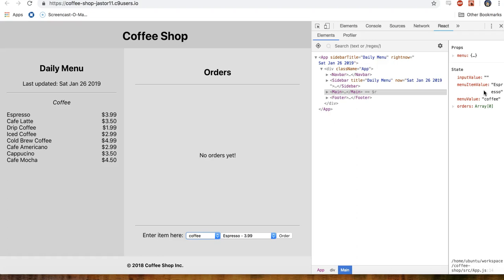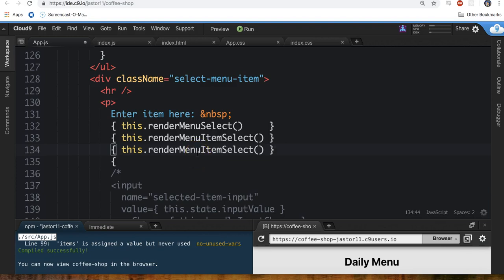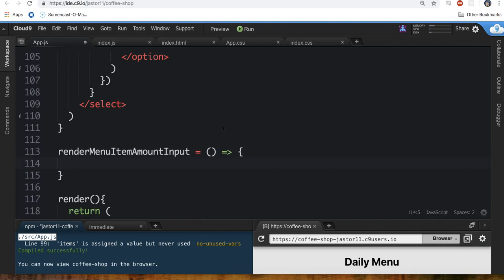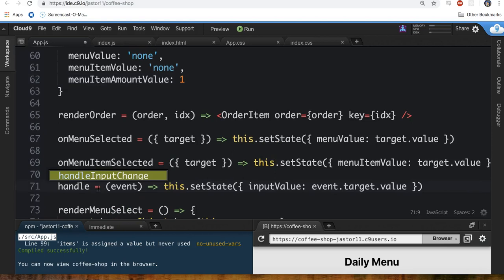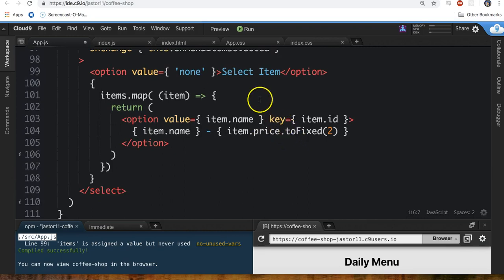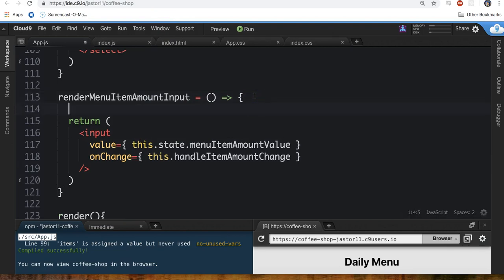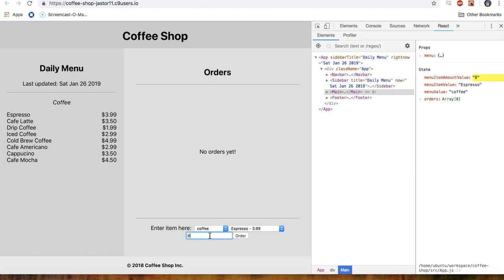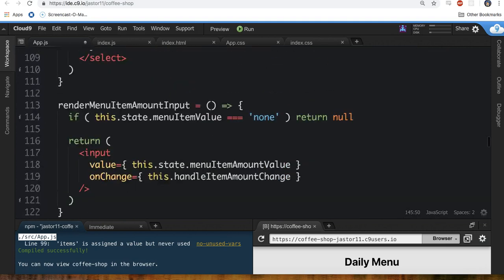Coffee Shop React App Part XIX Menu Item Amount Input